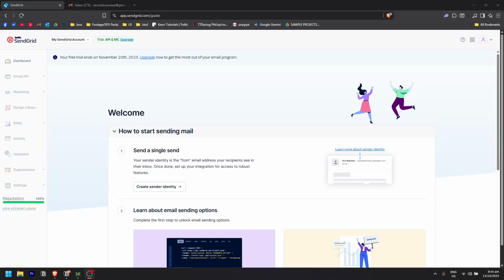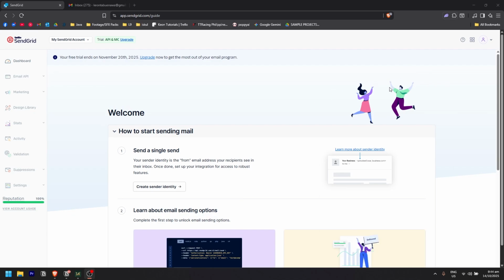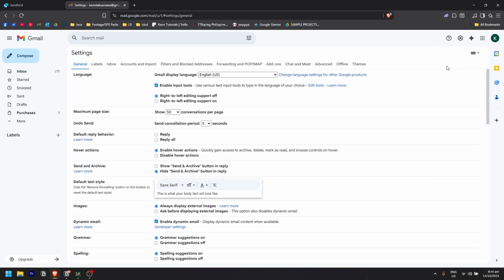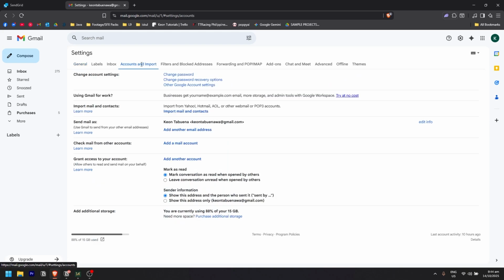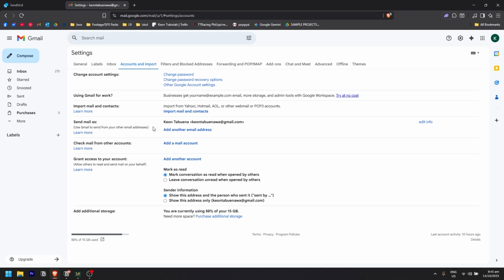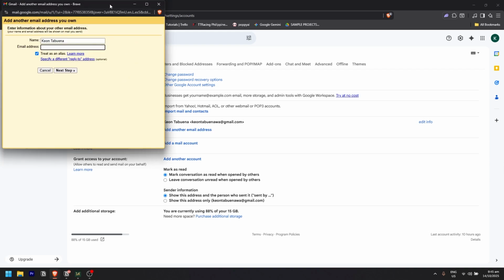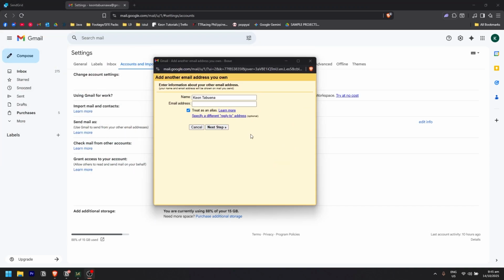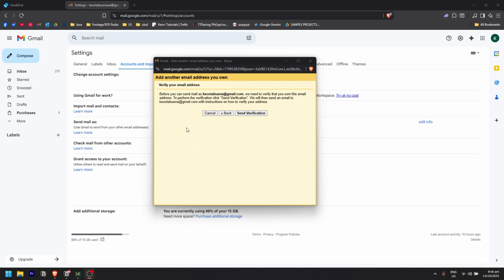How to USE SENDGRID with Gmail (Step by Step)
Connect SendGrid with Gmail so you can route messages through SendGrid or send via Gmail using your verified sender. Please consider liking the video and letting us know if you have any comments, ideas or questions, we really appreciate any feedback! We have plenty of other tutorials on our channel so come and see if we can help you with anything else :)